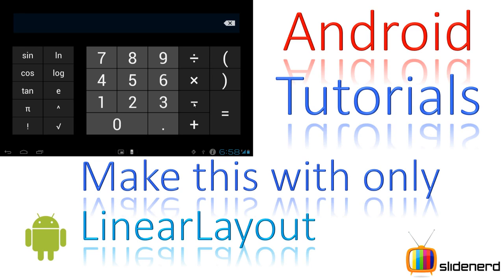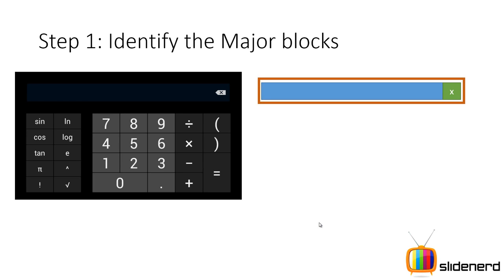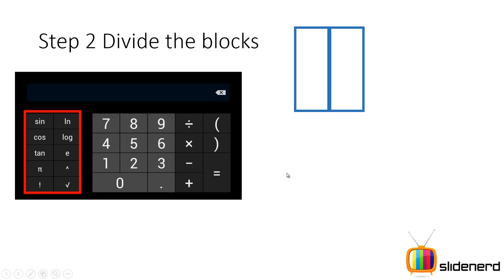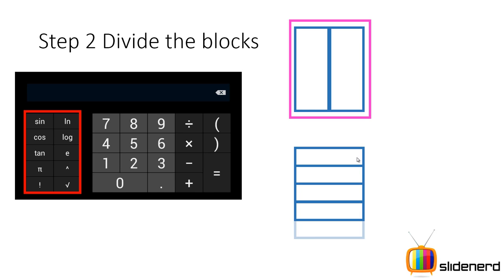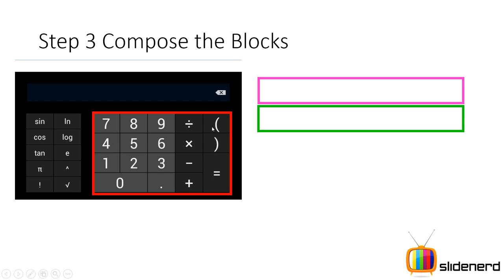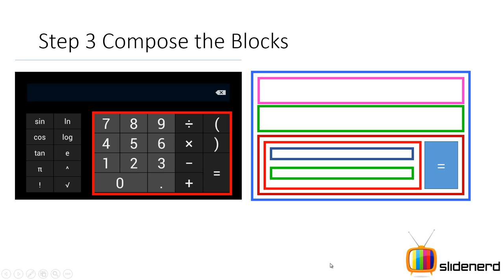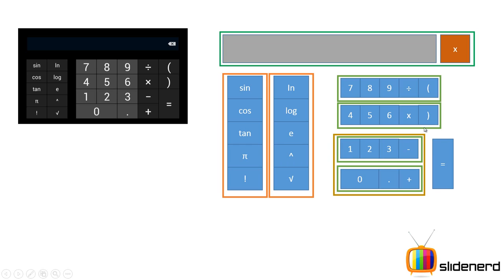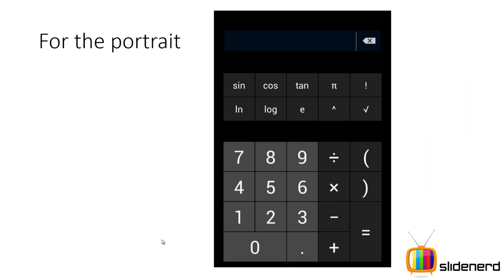Lession 37 Android UI Design Calculator using Linear Layout only Part 1 Android Programming HD 108